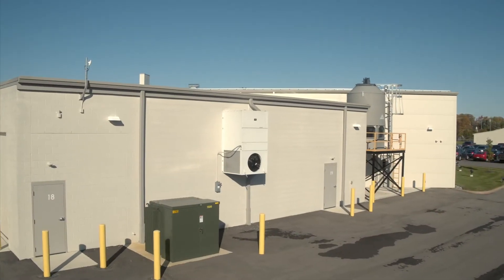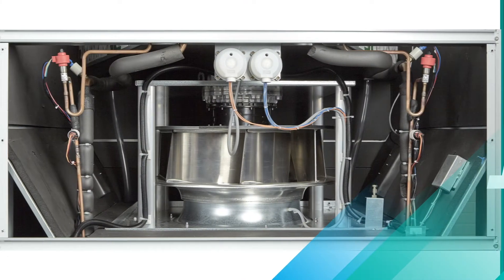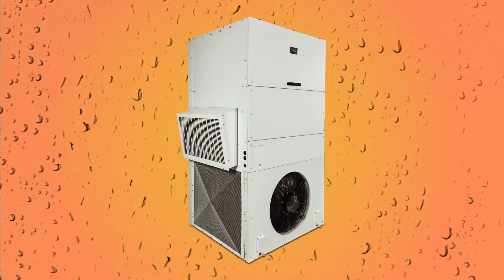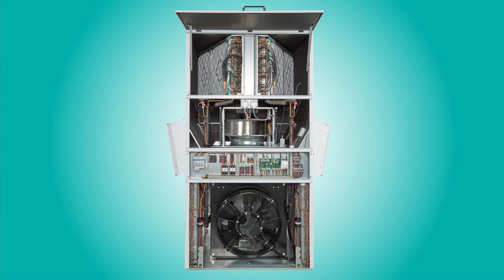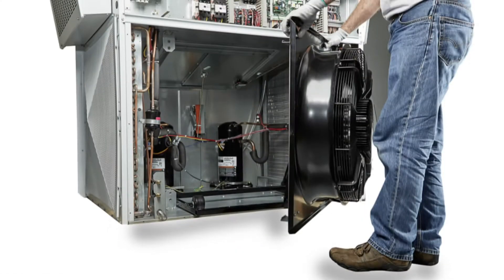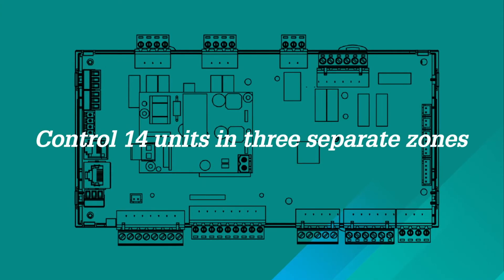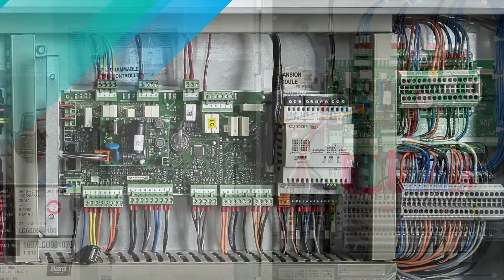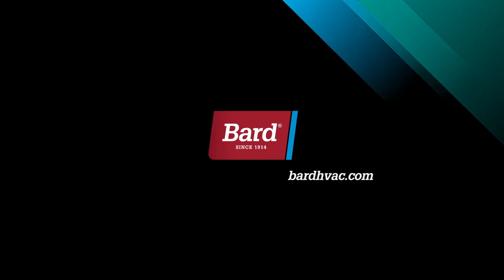Bard MEGA-TEC Features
The MEGA-TEC product line from Bard is available in 7.5 – 15 ton.  It’s a multi-stage, high capacity sensible cooling SPVU system loaded with features including dual refrigeration circuits, PLC technology that allows up to 14 units in three zones, optional electric reheat dehumidification, slide out fan assembly for easy service and more!

Breathe Easy. You've Got Bard